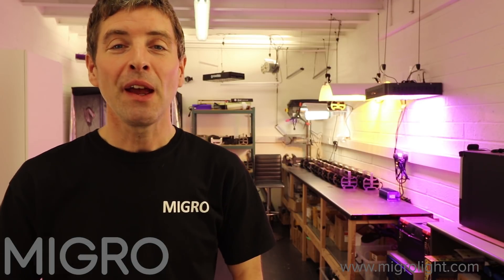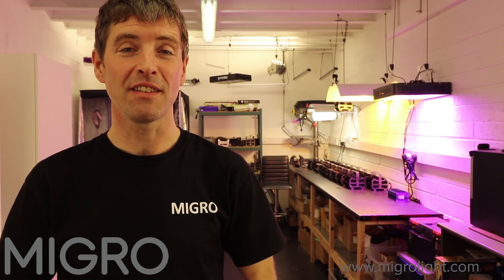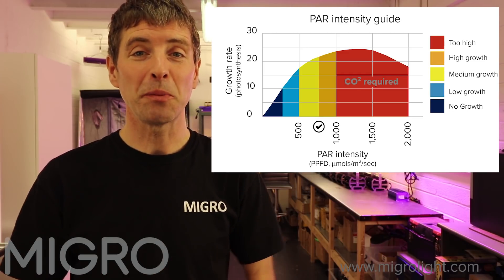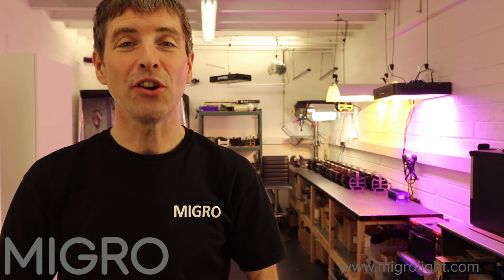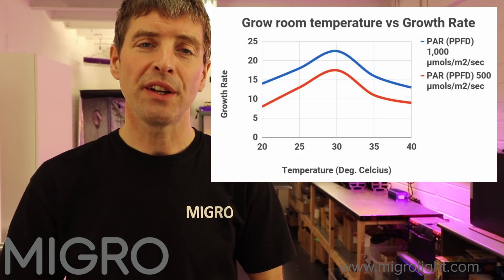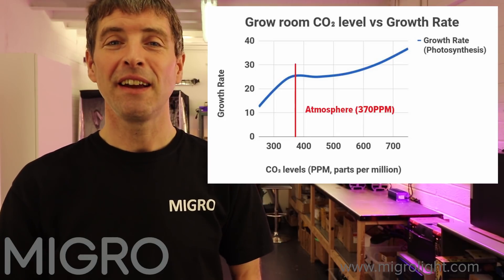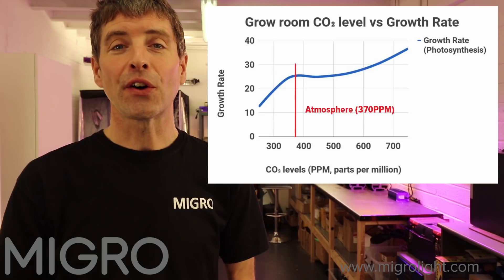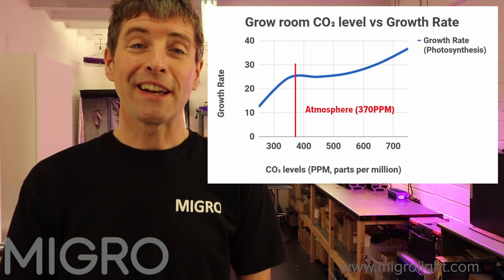Best Grow Room Conditions For Maximum Yield - Light (PAR), Temperature and Air (CO2)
We show you the optimum Light level, Temperature and CO2 levels for your grow room or grow tent.

The data has been extracted by a scientific paper by Chandra et al 2008 (link below).